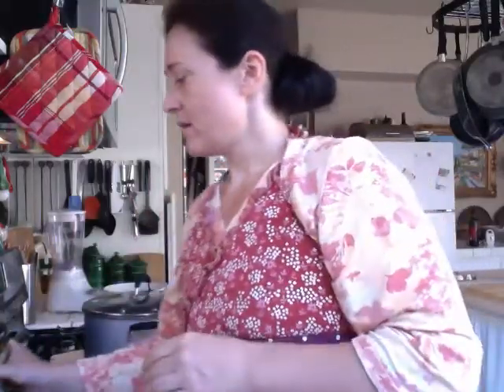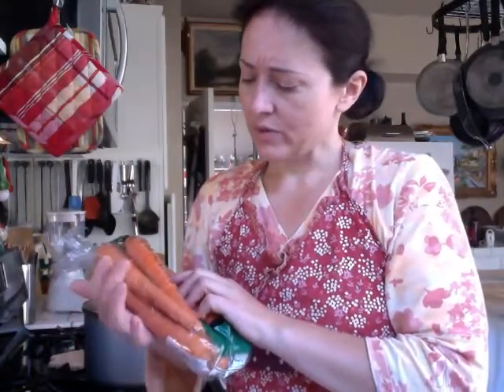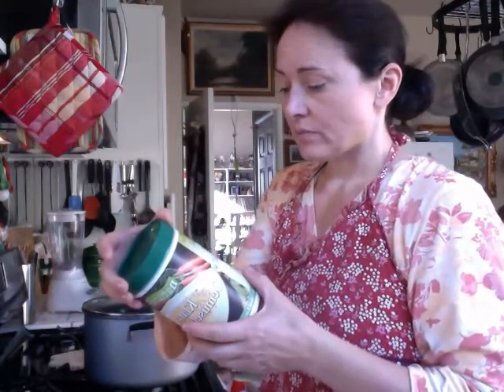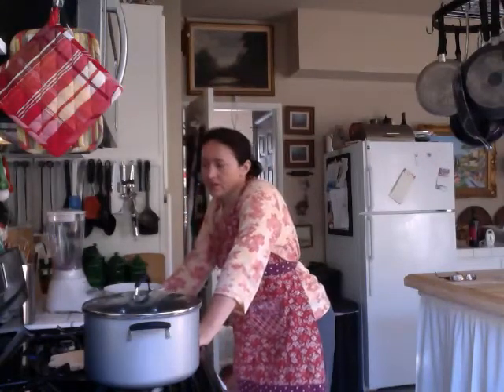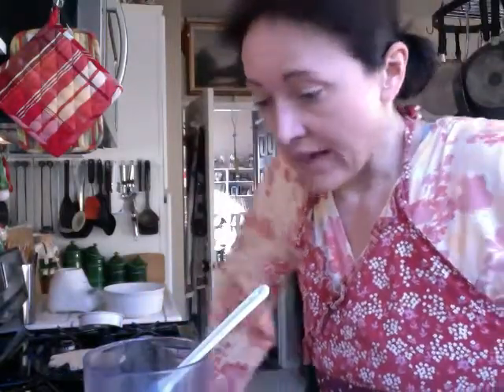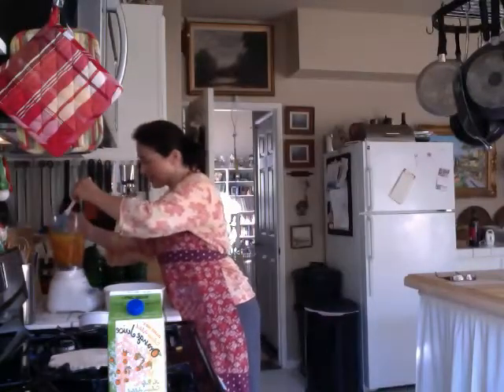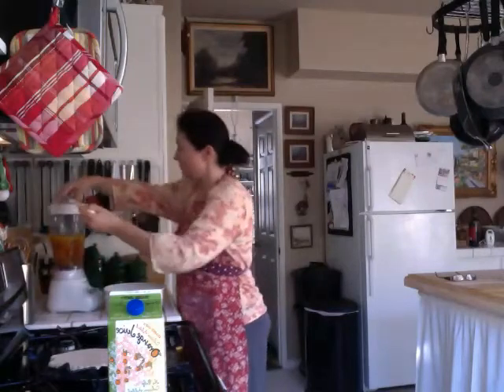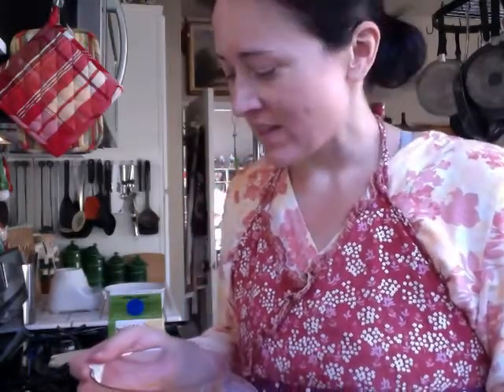Vegan Carrot Ginger Soup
Nom Nom get you som!! Vegan Carrot Ginger Soup
This carrot and ginger soup recipe is both vegetarian and vegan, and, as long as you use homemade vegetable broth, it's gluten-free as well.
Prep Time: 15 minutes
Cook Time: 40 minutes
Total Time: 55 minutes
Ingredients:
• 3 tbsp olive oil
• 1/2 yellow onion, diced
• 1/4 cup fresh ginger, minced
• 4 cups chopped and peeled carrots (about 1 1/2 pounds)
• 3 cups vegetable broth
• 1 1/2 cups orange juice
• dash nutmeg
• salt and pepper to taste
Preparation:
In a large pot, sautee onions and ginger in olive oil until soft, about 3-5 minutes.
Add carrots and vegetable broth and reduce heat to medium. Allow to simmer for about 40 minutes, or until carrots are soft.
Add orange juice and stir well.
Working in small batches and using a food processor or blender, process soup until smooth.
Return to pot or serving bowl and add nutmeg, salt and pepper, stirring well. Serve with a dollop of yogurt or sour cream if desired and enjoy!